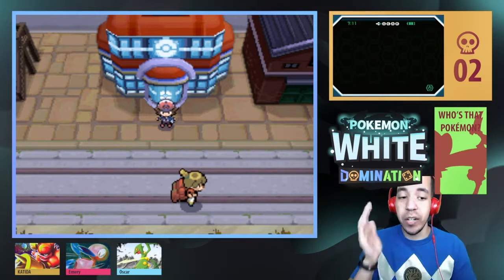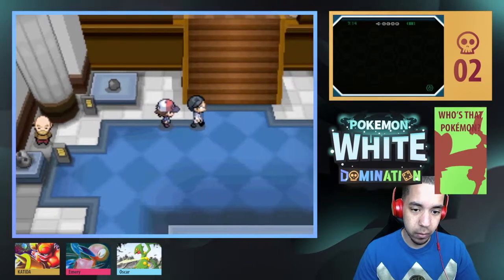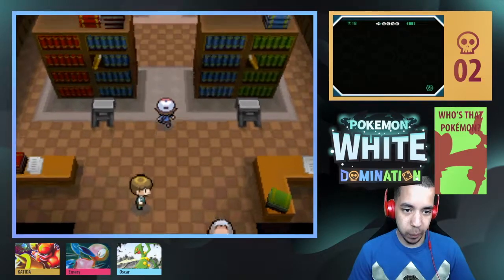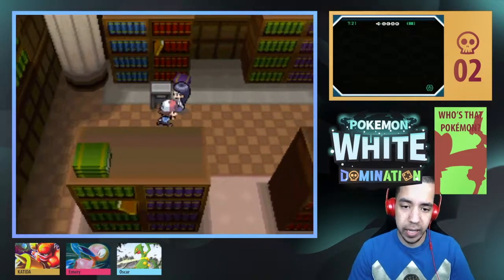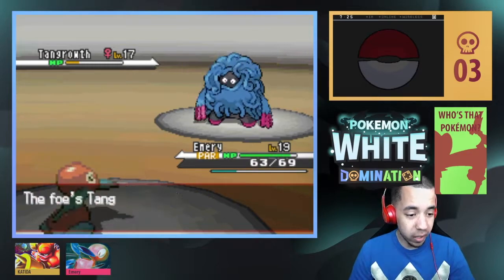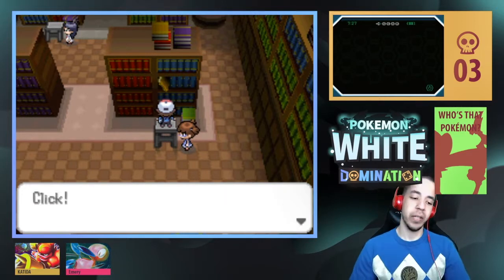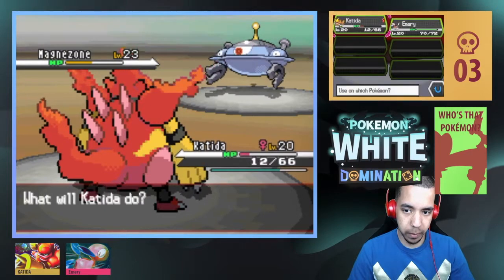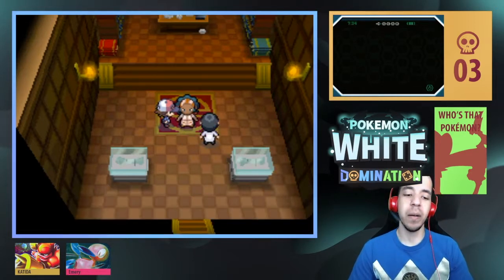HEARTBREAK AGAIN! IT'S TOO EARLY FOR THIS! - Pokémon White Domination Ep 8 [Domin0]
This kind of death could not have been prevented... it wasn't meant to be.

Welcome to the next part of our adventure through the World of Pokémon! We took a bit of a vacation through some fan made games, but we NEED to get back to it! We are adventuring through Unova, a generation I haven't been a fan of. Let's see if this can change my view of 5th Gen! This is going to be our first Domination, which includes a NUMBER of challenges. Check out the rules a bit further below!

Wassuuuuuuuuup, YouTube!? Thanks for checking out our main series! I really hope you're enjoying it!
Come watch me stream on Twitch!
Contents of this Domination:
*Warning! Spoilers ahead!*
Domination Rules
►We must defeat all trainers as we see them! No dodging trainers!
►One Pokémon Center Heal per episode.
►In-battle, each Pokémon may only be healed once.
►Our levels cannot get higher than the next gym leader's ace's level in the standard Pokémon White Version.
►If a Pokémon gets over leveled, they must be put in the PC until after the next gym.